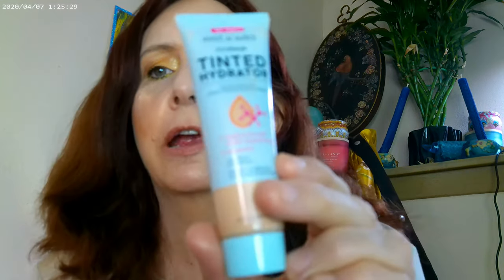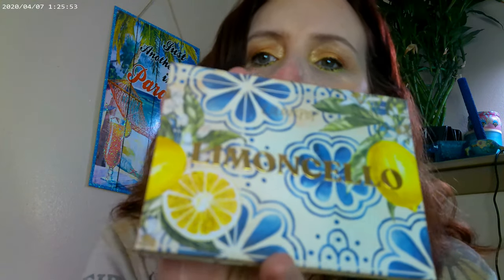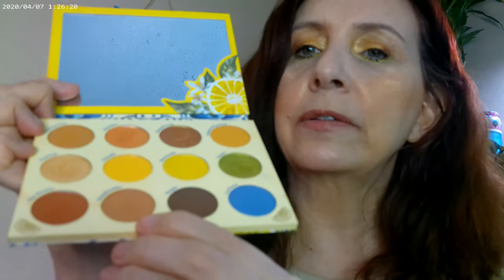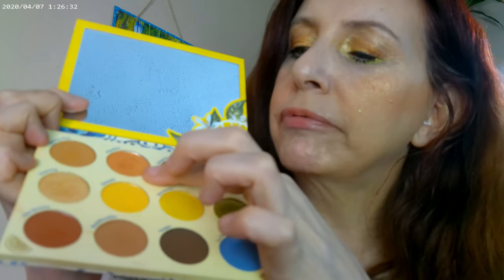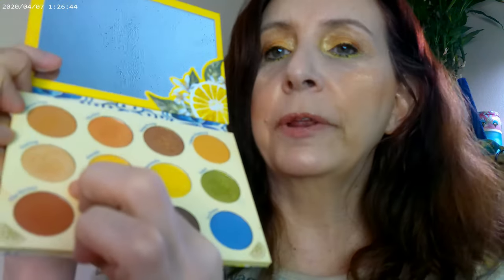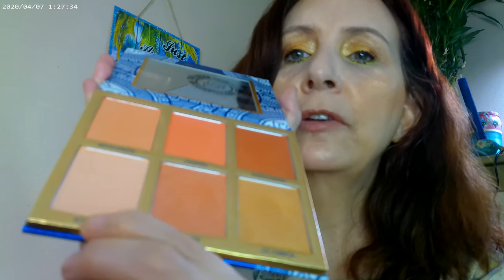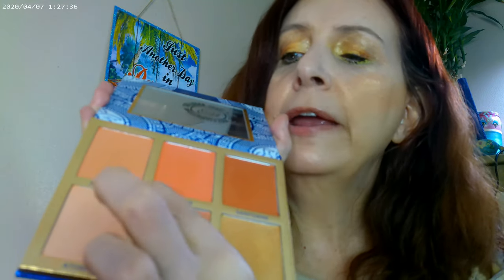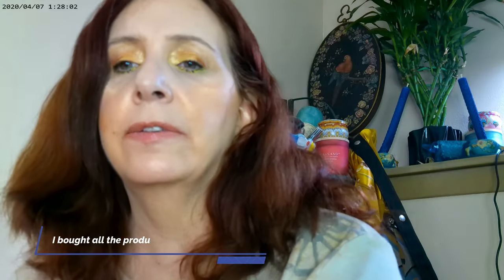Glowing Greek Look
WetnWild Tinted Hydrator Light, Pretty Fresh Concealer Colourpop, Essence Fals Lash Effect Mascara, NYX Thick It Stick It Brow in Light Ash Brown, Colourpop Limoncello, Kiko Milano Wonder Woman Face Mist,Hourglass Universal Powder, BH Cosmetics Glowing in Greece, Kokie Sulit Peach Bronzer, Colourpop Dream Queen Liquid Lip, Colourpop Supershock